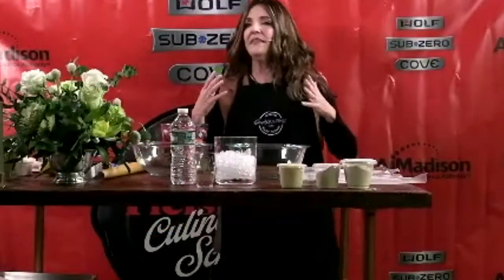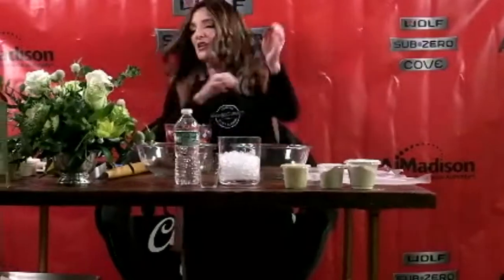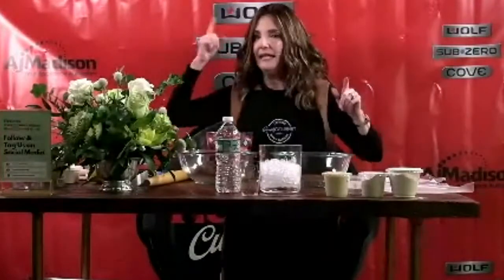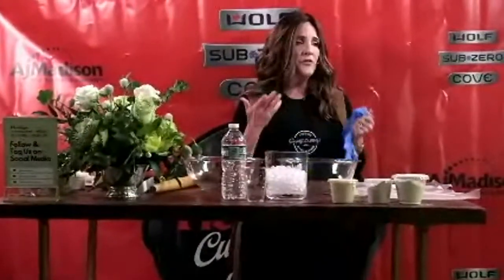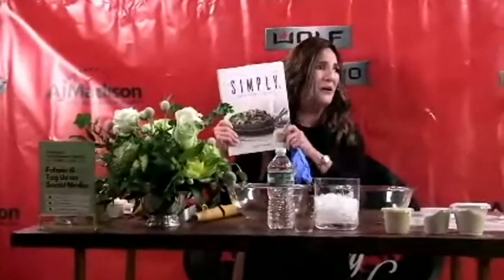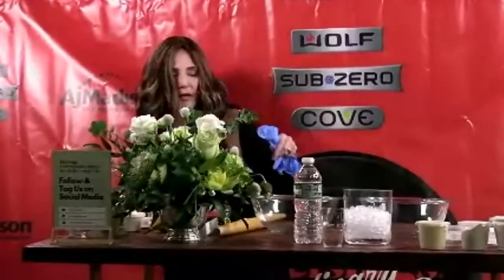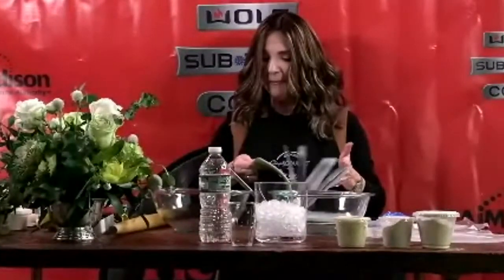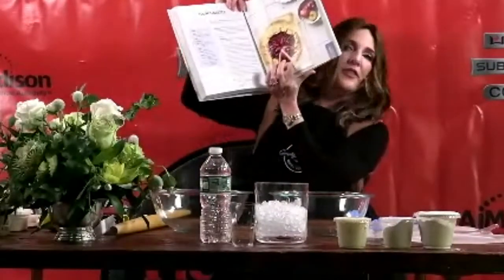"Fleishig's Culinary School" Ep 7: Rivky Kleiman Demo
Rivky Kleiman demonstrates how to make the perfect fruit galette and meat pie at the cookbook launch party in Aj Madison with Subzero~Wolf~Cove